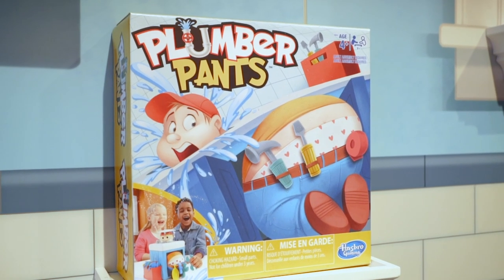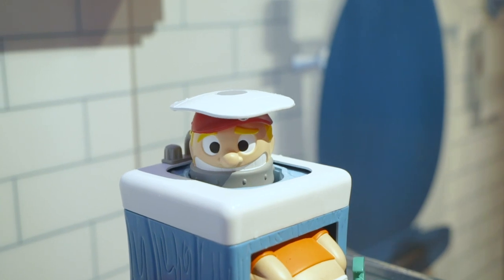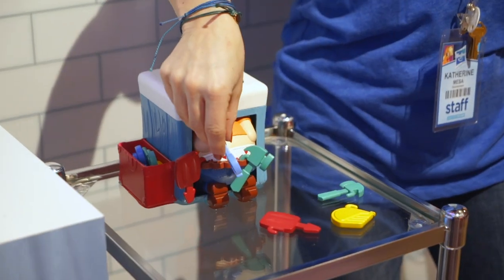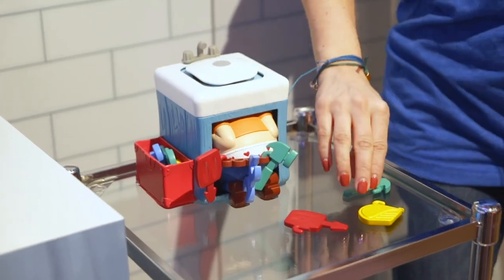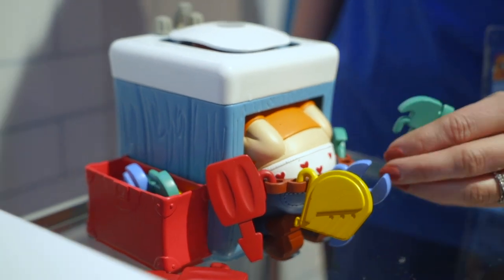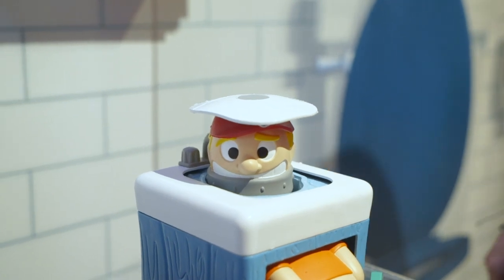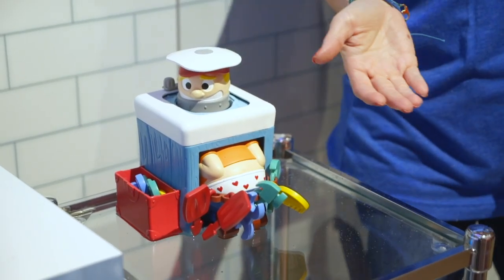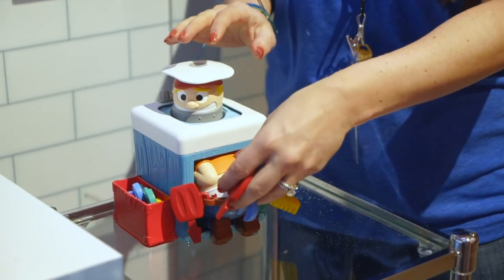Hasbro's PLUMBER PANTS game is absolutely hilarious and it gets players wet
In this PLUMBER PANTS game, players take turns raiding his toolbox and loading the tools onto his belt. Be careful! If the plumber's pants fall down on a player's turn, water will spray from the sink, and that player will be out. The only player not to make his pants fall down wins. PLUMBER PANTS game includes game unit, plastic faucet, 10 plastic tools, toolbox, and instructions. It will retail for $19.99.